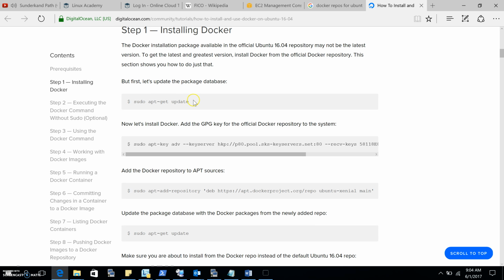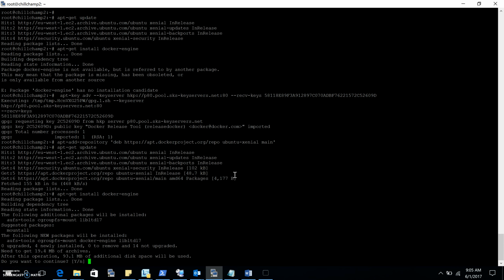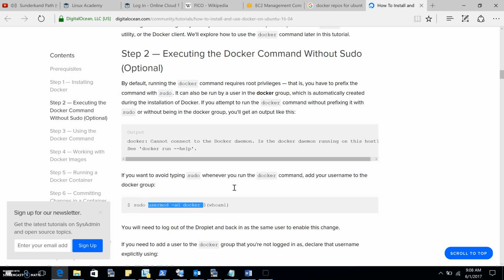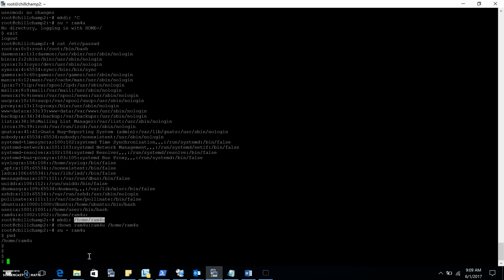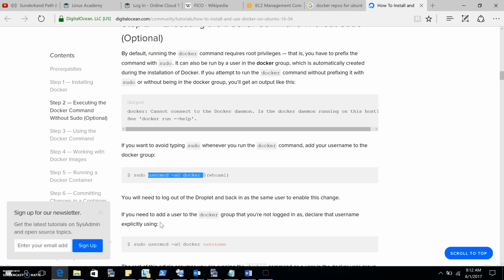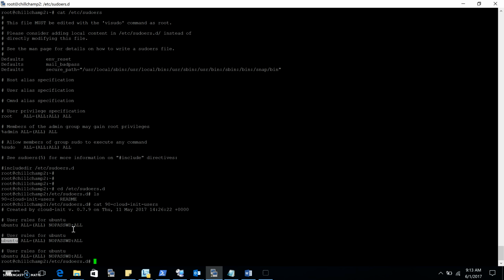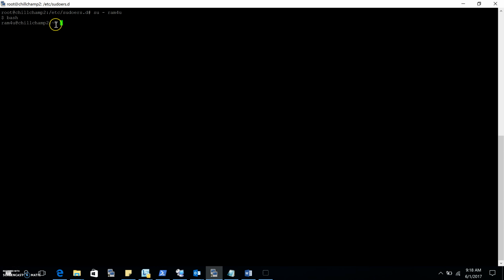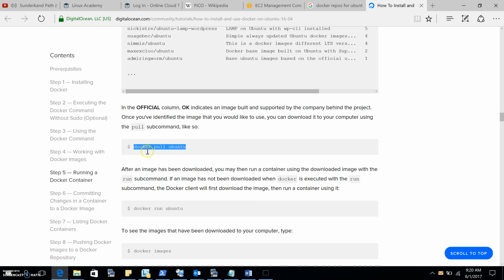docker host install